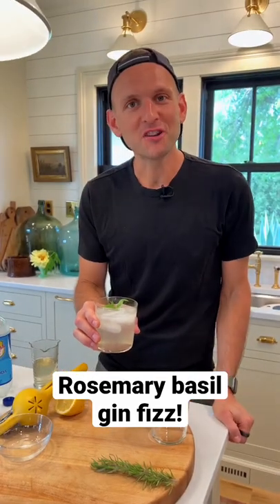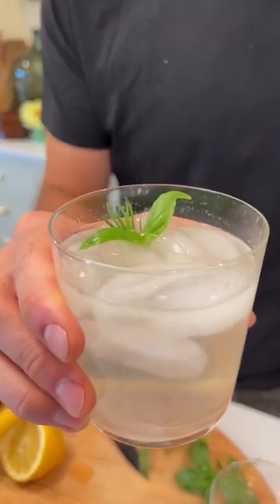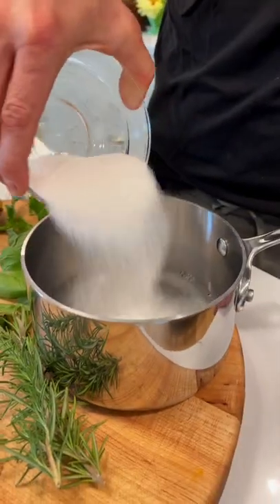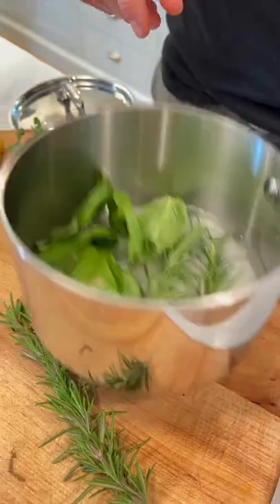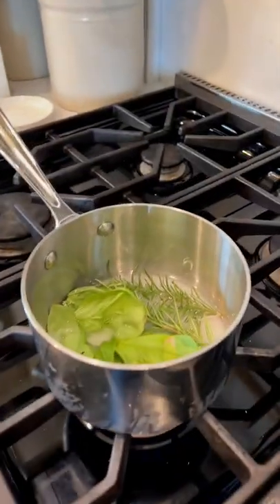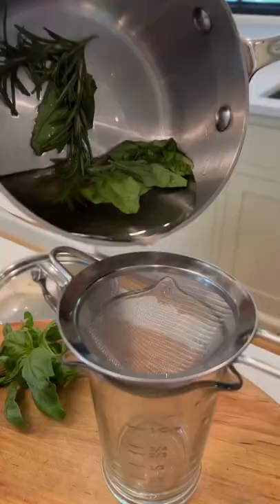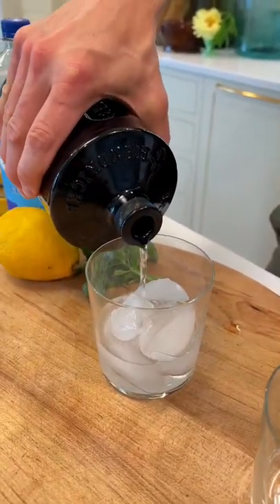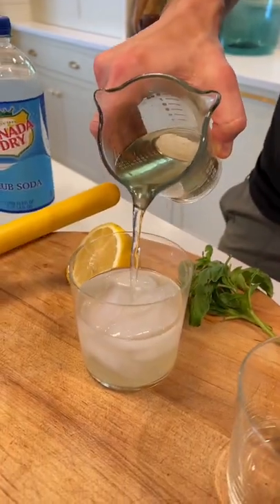Rosemary Basil Gin Fizz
Ready for a refreshing drink that’s perfect for the long weekend? This rosemary basil gin and soda is the answer!

INGREDIENTS

For the rosemary basil-infused simple syrup:

- 1/2 cup water
- 1/2 cup sugar
- 3 sprigs rosemary
- 6-8 basil leaves

For the gin fizz:

- 2 oz rosemary basil-infused simple syrup (see above)
- 2 oz gin
- 1 oz lemon juice
- club soda, as desired

INSTRUCTIONS

For the simple syrup:

- Combine all ingredients in a kettle and bring to boil. Turn to low heat and simmer for approximately 10 minutes.

- Strain syrup and cool before using. Store in the refrigerator until ready to use.

For the gin and soda:

- Combine all ingredients in a shaker with ice. Shake and pour in glasses. Top with club soda.